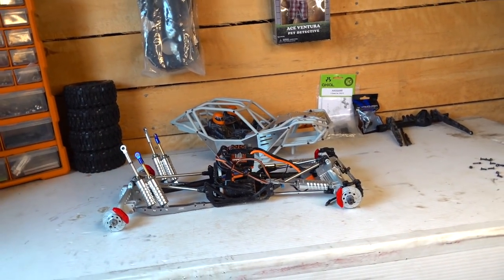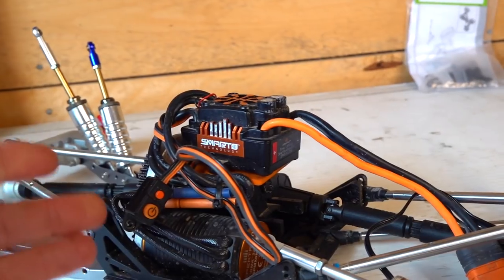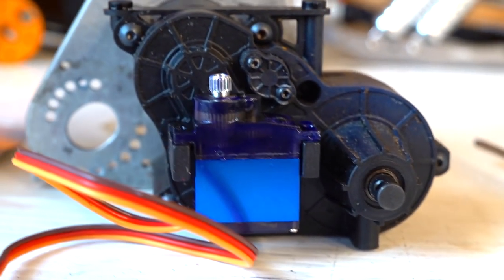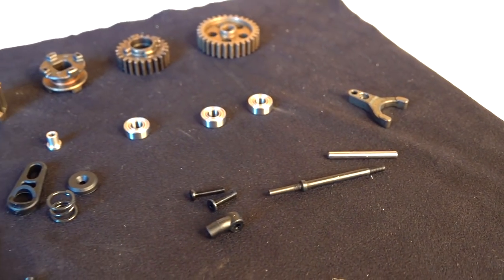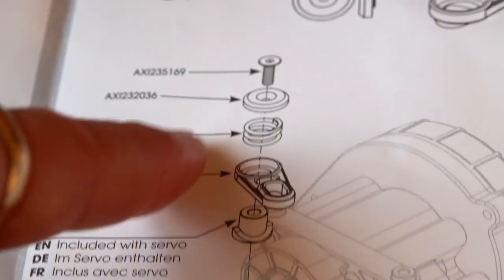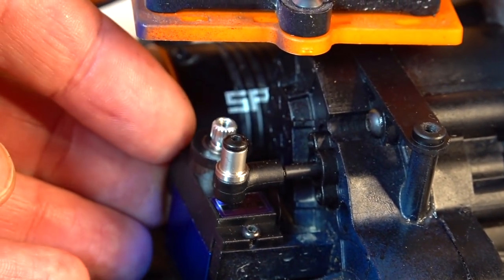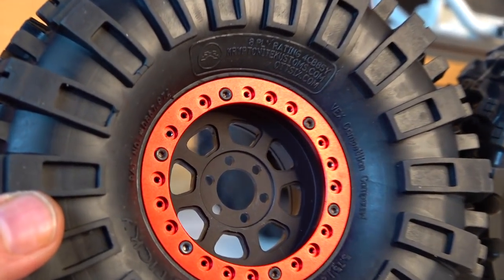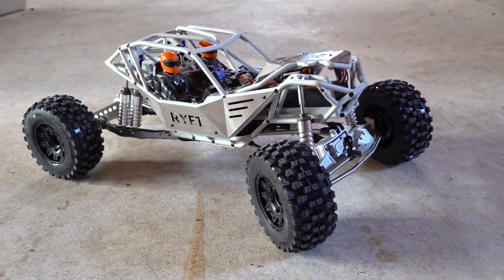PROJECT: "SiLVER BULLET" - 2 SPEED Axial RYFT RBX10 BUiLD COMPLETE | RC ADVENTURES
I have been planning this project for well over a year, and its great to finally have ALL of my upgrades finally bought, shipped, ready, and NOW INSTALLED!  There is more in this video than the preview/thumbnail picture or title can capture for you.. and I hope this film gives you a great overview of my vision.  Granted - this is all bolt on parts.. that anyone can get - and truly all I have done was build it to my taste.  More customization and fun will be coming with this rig.. but now it is a GREAT Platform to start with!   The 2 stage transmission is something I have long desired, because as a crawler this Rock Bouncer will Kick some series trails, but as a Basher, this thing will RIP up those HiLLS!   I did get my 2.2 OttSix USD Sticky Tires and Bead Lock Wheels in.. as well as being able to demonstrate why my shocks are "upside down". If you are wondering the shocks are Integy MSR-10.  More to come on this wonderful build.. and a whole season of bouncing is at my fingertips!